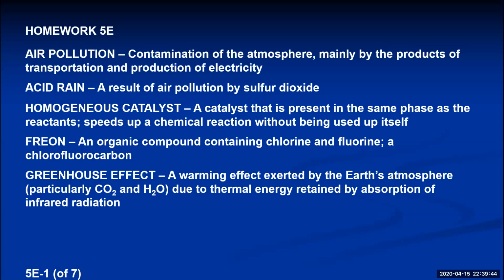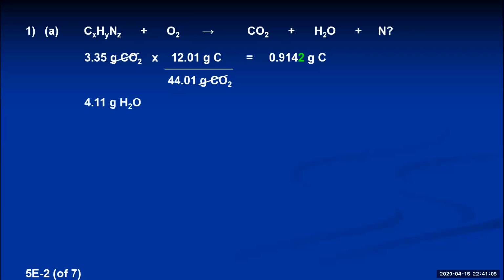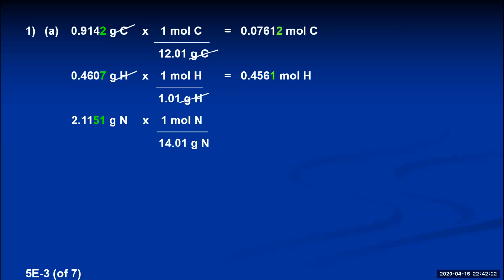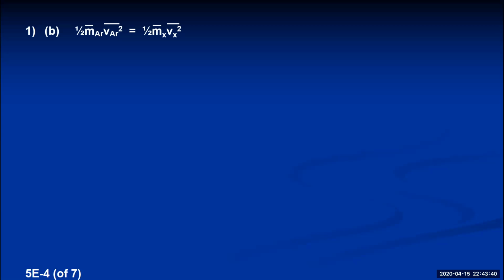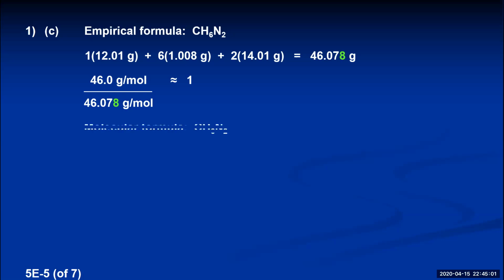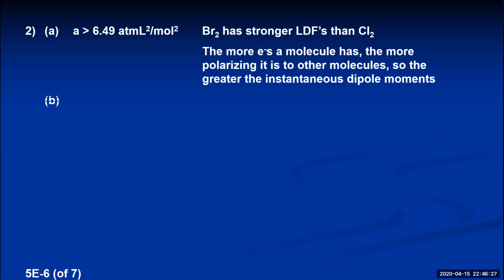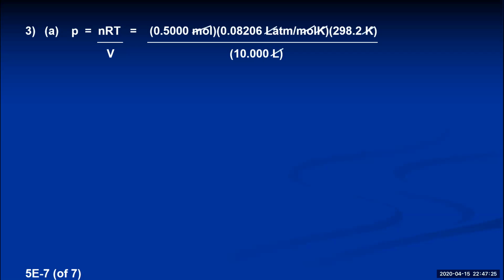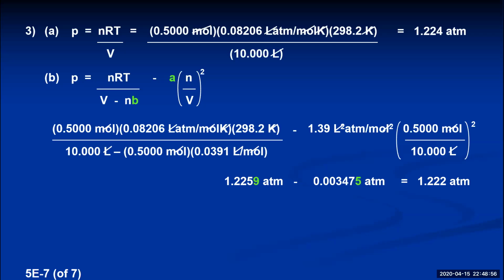Chem 1A Homework 5E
Gas Laws - van der Waals Equation, Atmospheric Chemistry